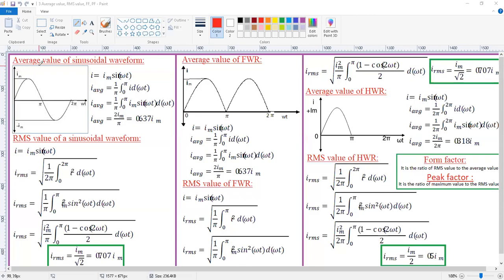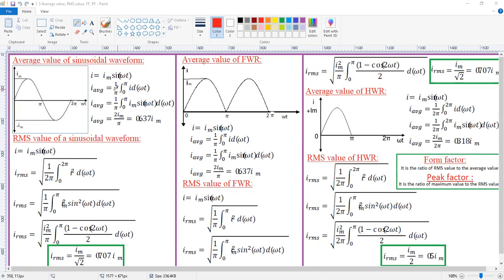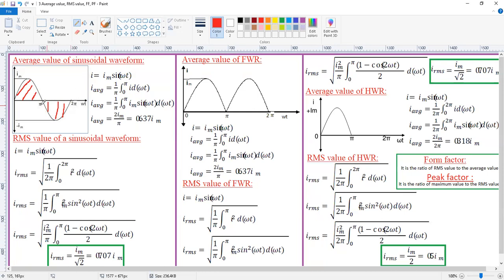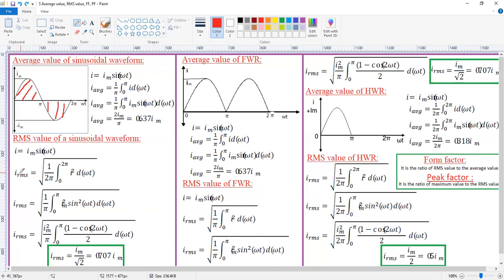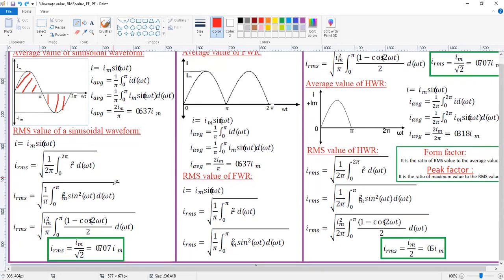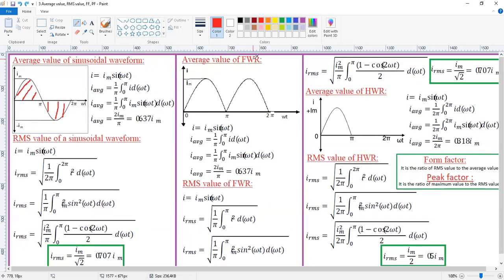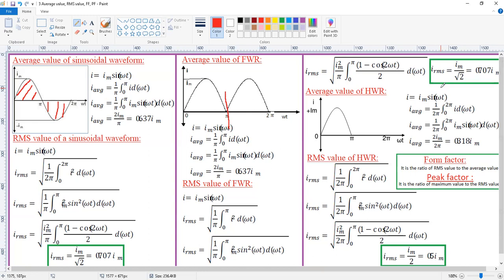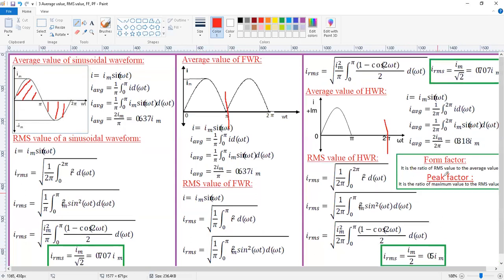Average value, RMS value, Formfactor & Peakfactor